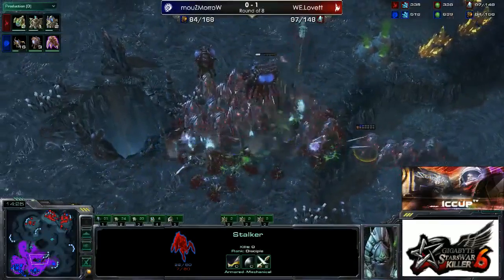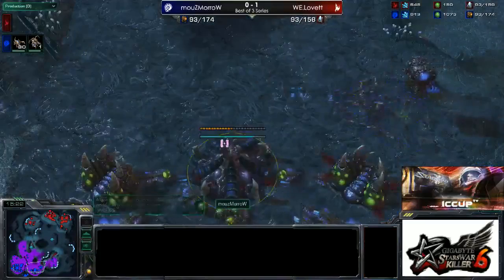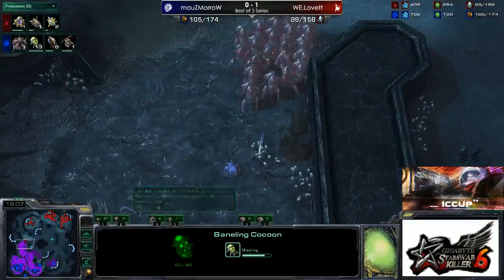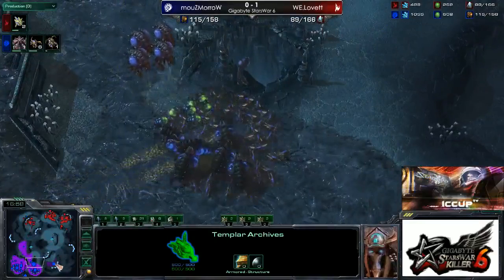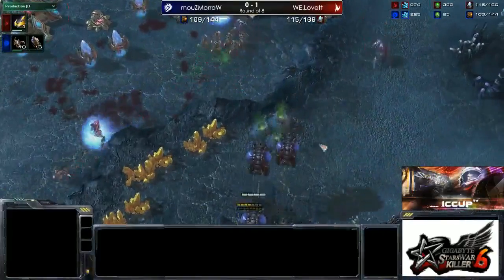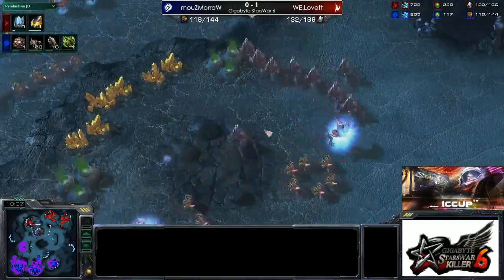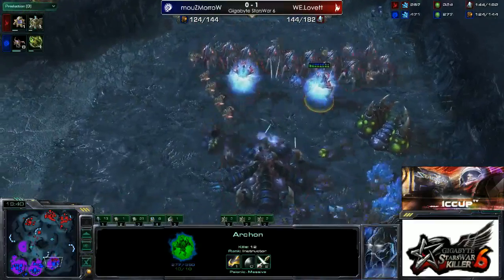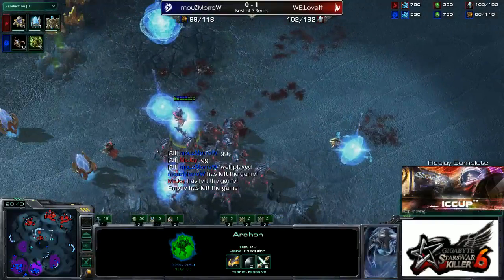Lovett vs Morrow Game 2 - 2 / 2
Starswar 6, Round of 8 Winner advances to the live Finals in Shanghai China on June 11th, and 12th